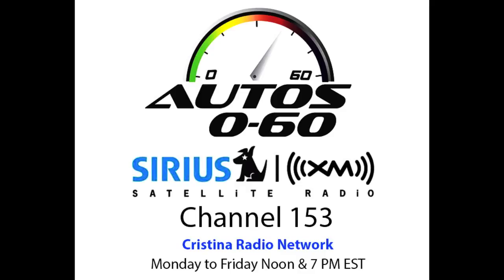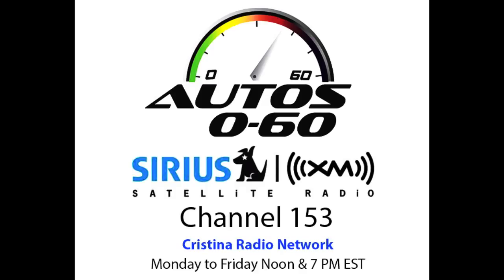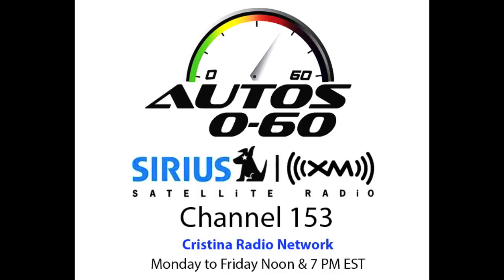Autos 0 60 2014 Subaru WRX with Dominique Infante